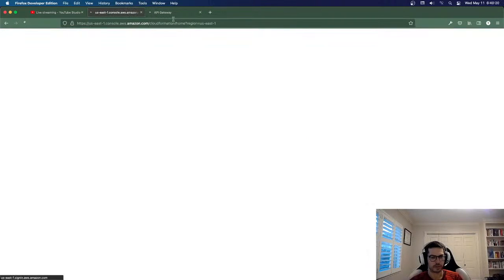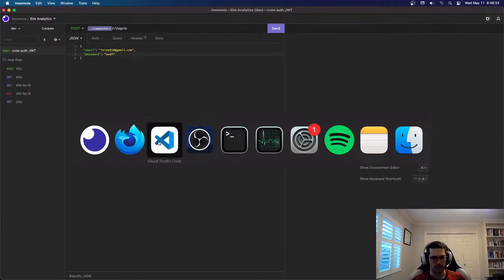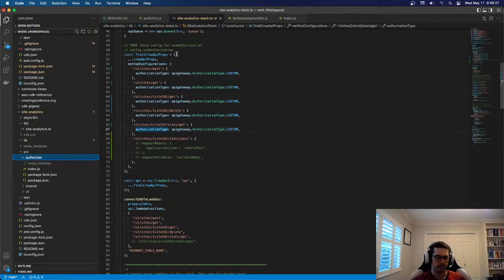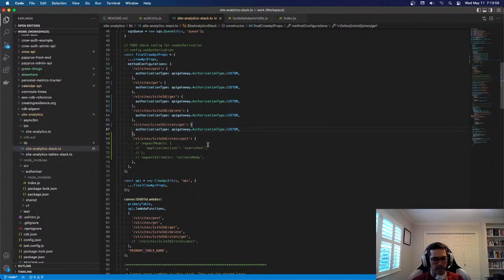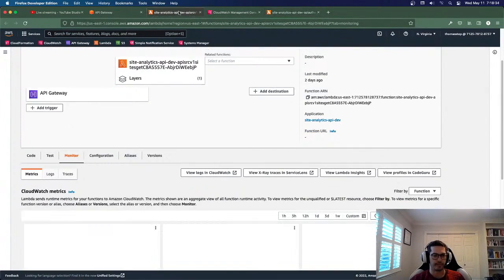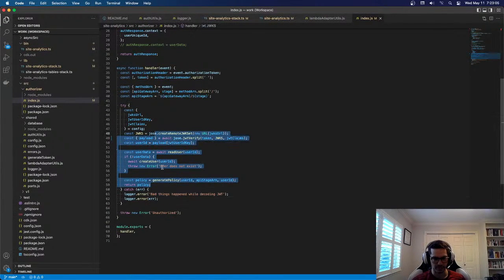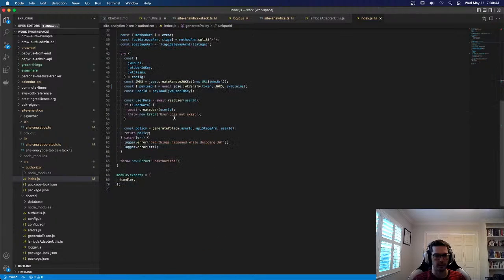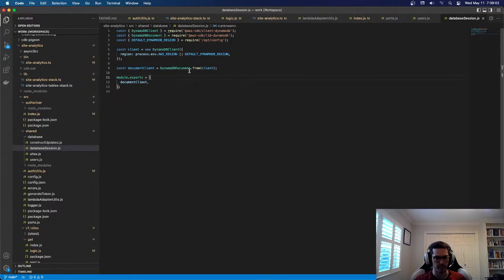Building Site Analytics #9: Writing Code for Lambdas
In this stream I debug my infrastructure setup and start debugging the Lambda authorizer and related code. In the next one I will continue debugging and I will create a flow in Insomnia to test the API and then codify it with pigeon.